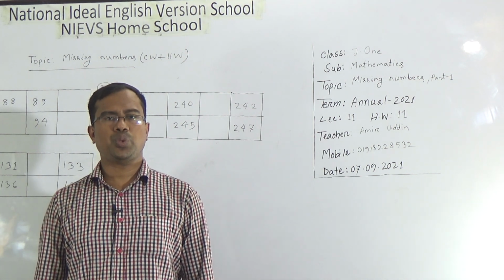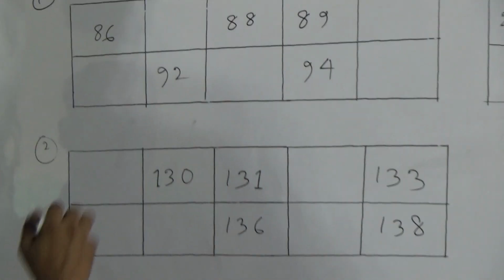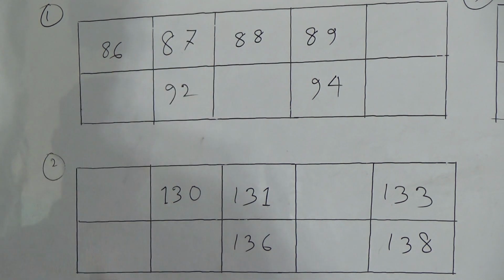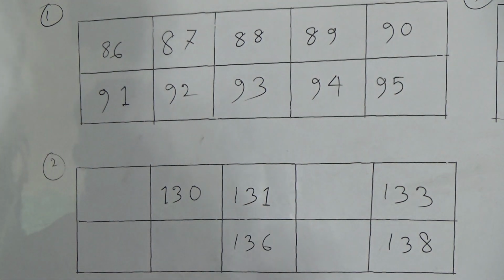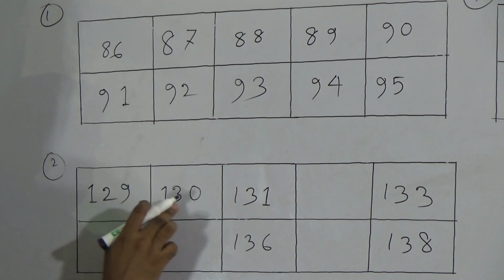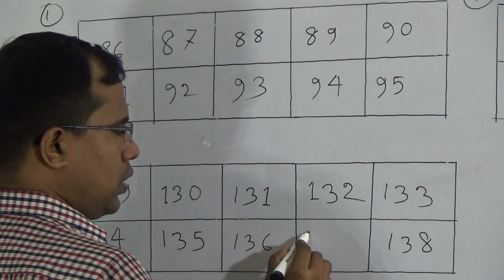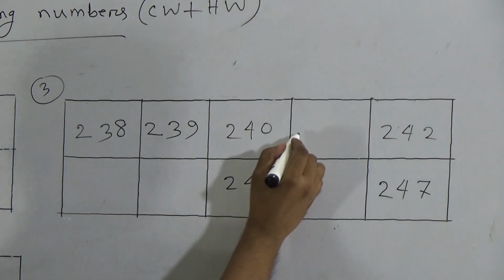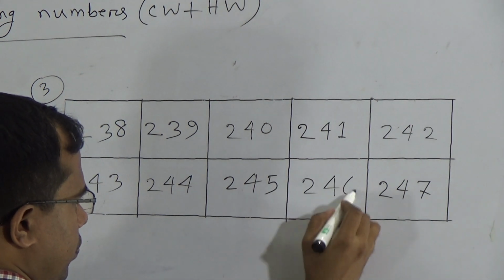Class: Junior One, Subject: Mathematics (Lecture- 11), Topic: Missing numbers (Part-1)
Annual Term
Class: Junior One
Subject: Mathematics (Lecture- 11)
Topic: Missing numbers (Part-1)
Teacher: Amir Uddin